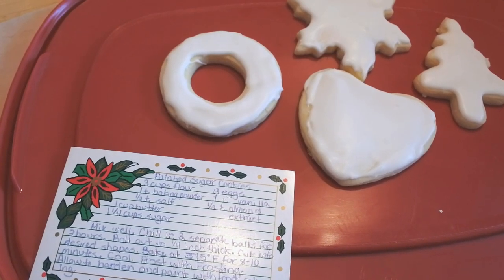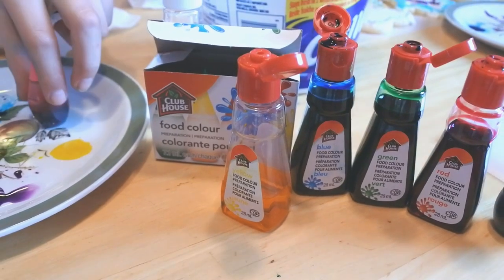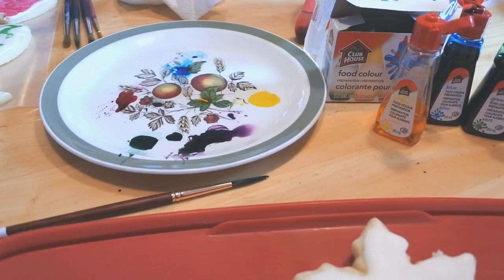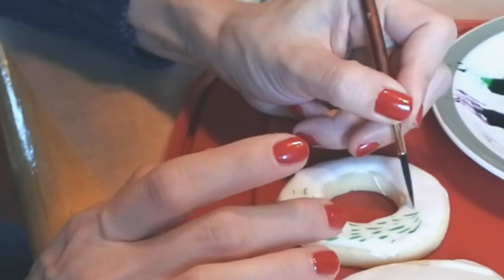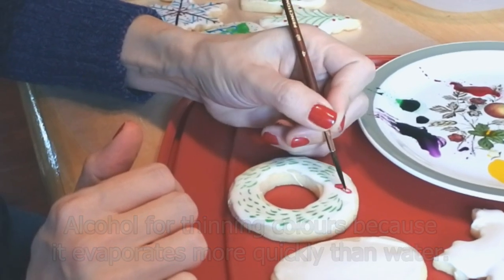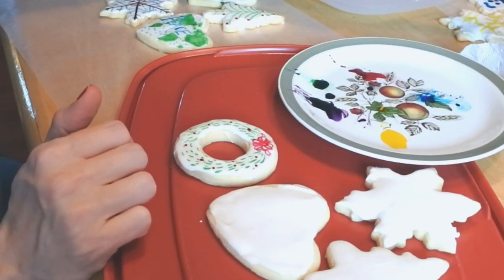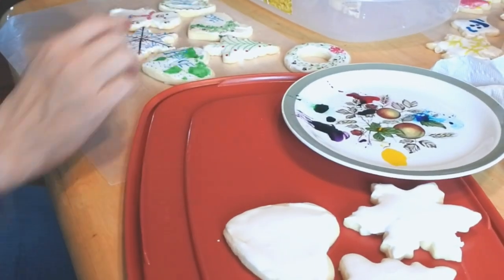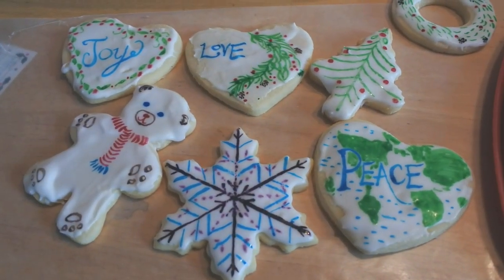Christmas Traditions: Painting Sugar Cookies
You can paint on anything! Join me as I share our 25 year family tradition of painting sugar cookies. Try it yourself!
Icing Recipe:
2 egg whites
2 cups powdered (icing) sugar
1 tsp almond extract
1 1/2 Tbsp water
Mix well, add more icing sugar if needed. Icing should be the consistency of thick paint. Ice cookies, then allow to harden before painting.